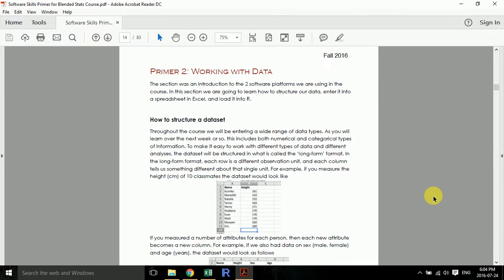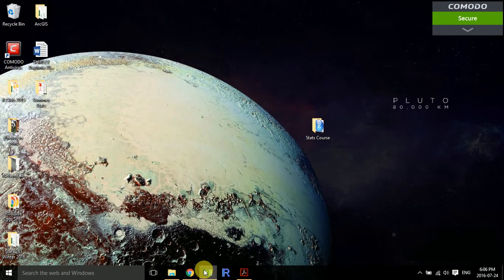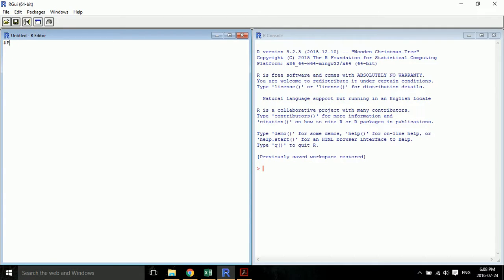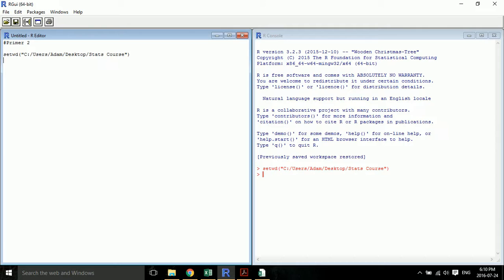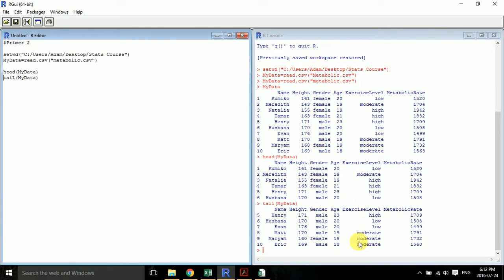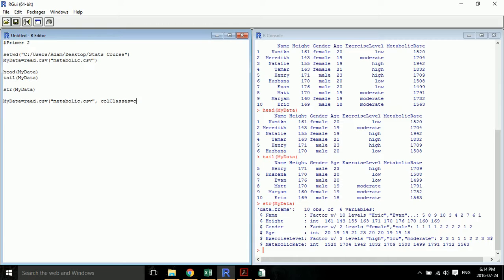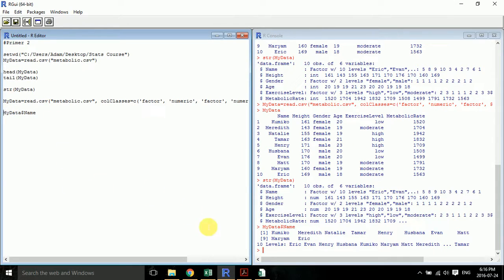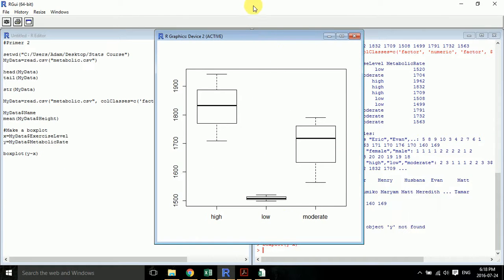Primer 2 Working with data